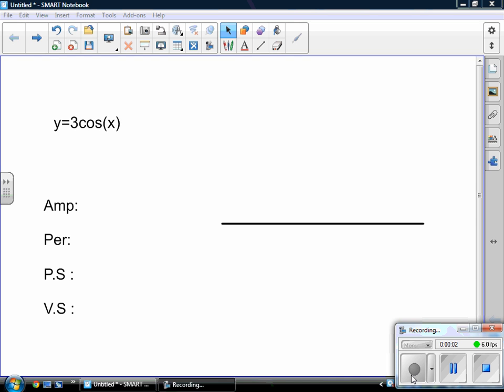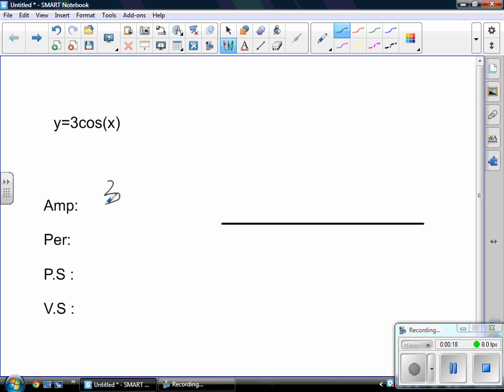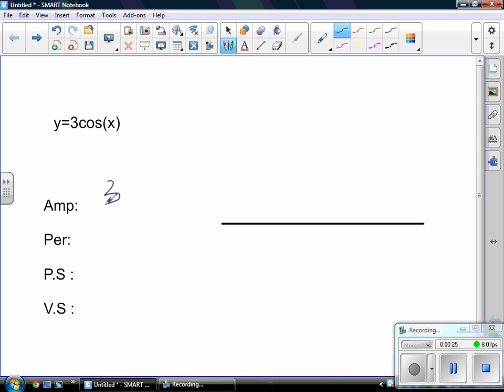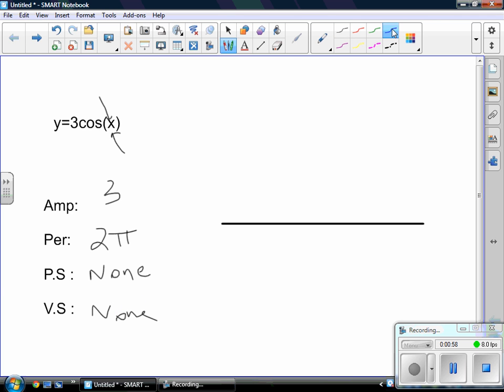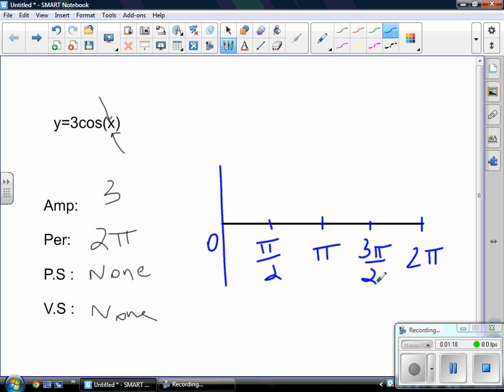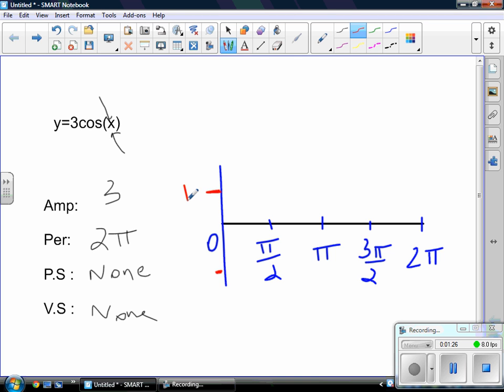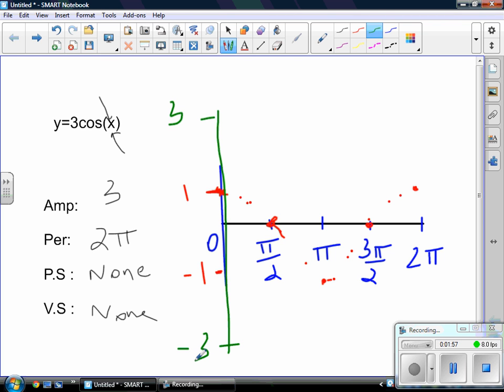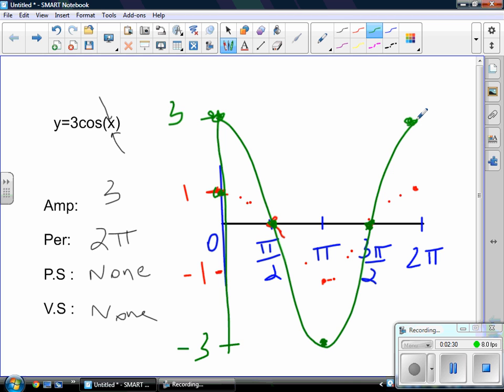Graphing Trig Functions Amplitude Change